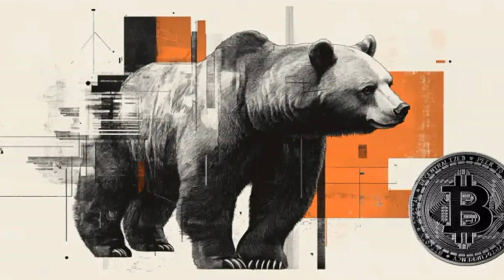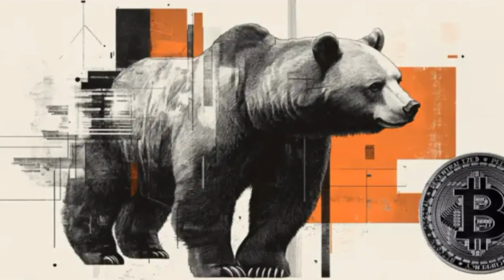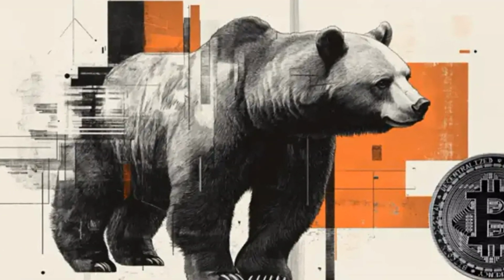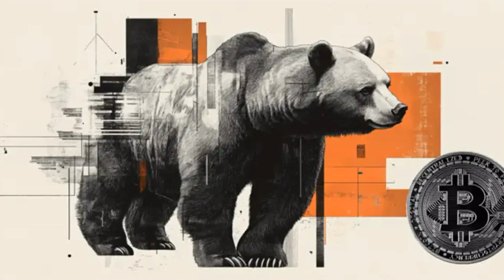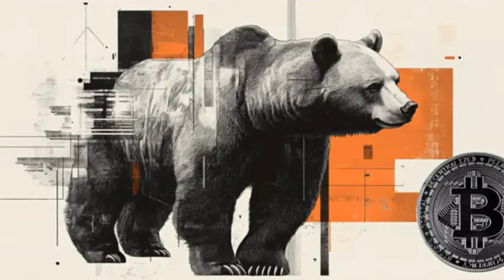Bitcoin Range Battle: Will it Break Out?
Bitcoin's Price Range Battle: Will It Break Out?
Understand the latest market trends and insights from Bitcoin Bulletin.
Discover the meaning of recent price movements and their impact on long-term investors.